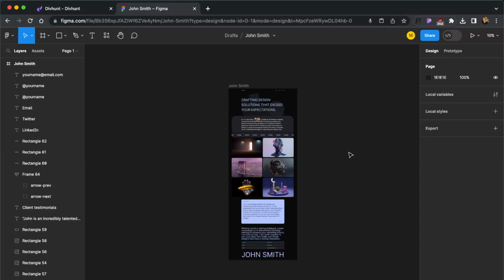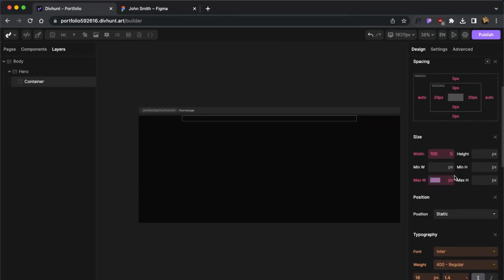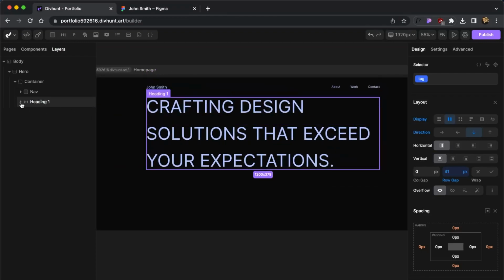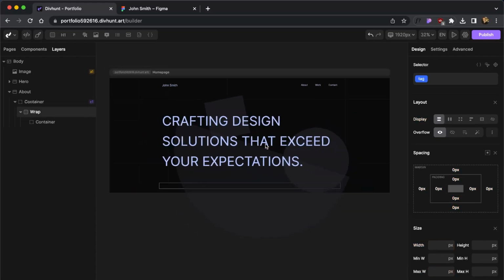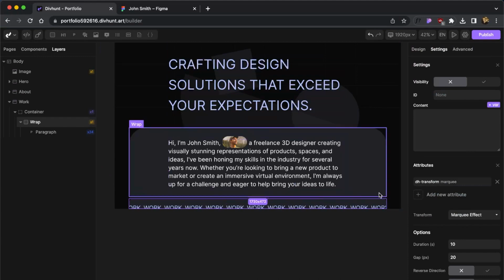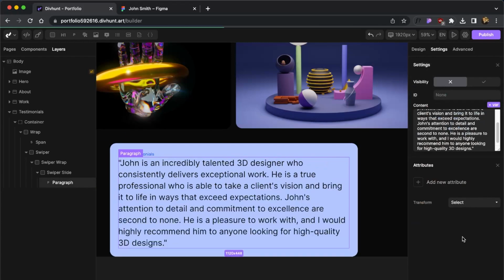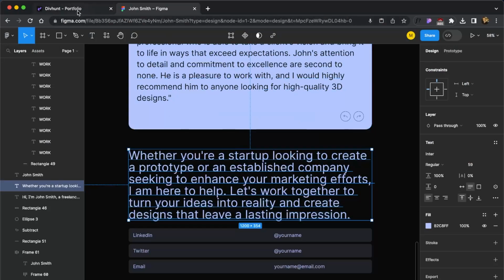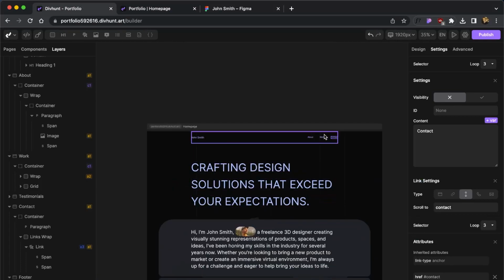Figma to Divhunt | Building a Portfolio Website Without Code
Timestamps:
00:00 - Intro
1:19 - Starting a Project
2:01 - Initial setup of global styles
5:45 - Navbar
11:23 - Hero
18:00 - About Section
22:50 - Marquee Effect
26:52 - Gallery Grid
29:37 - Testimonials Slider (Swiper)
38:21 - Contact + Footer
44:07 - Navigation linking (Anchors)